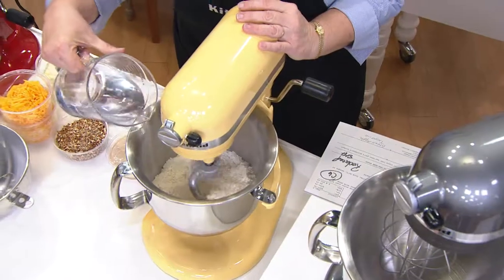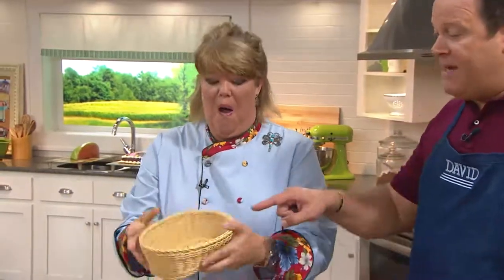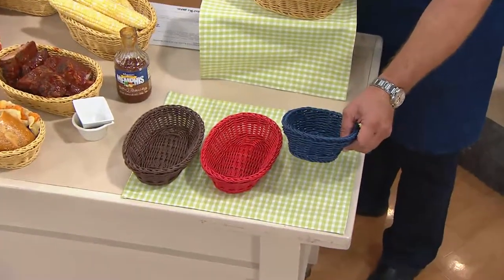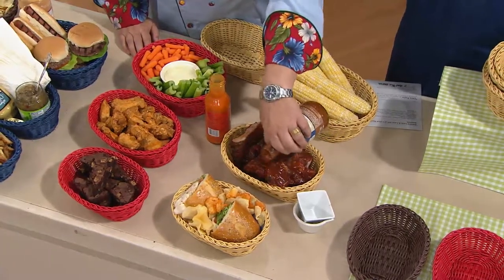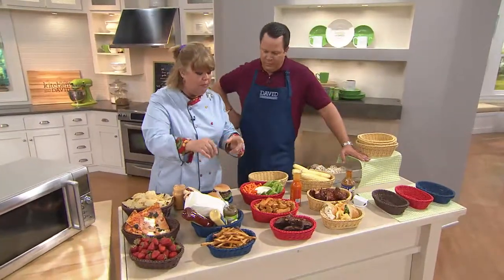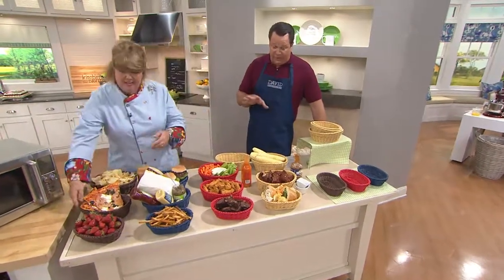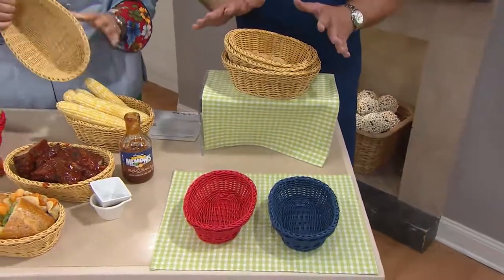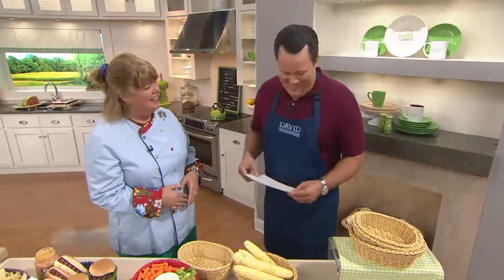Lock & Lock Set of 3 Oval Nestable Baskets with David Venable